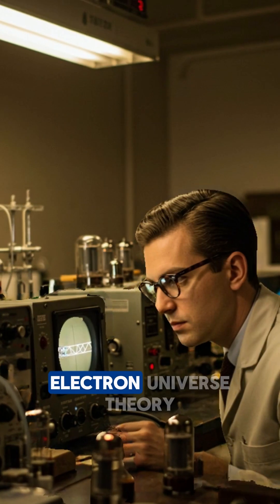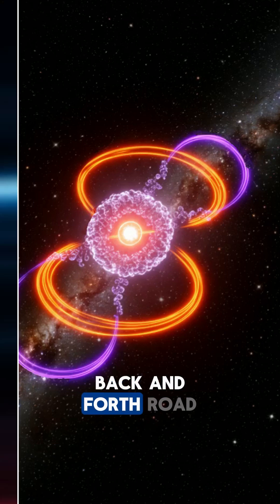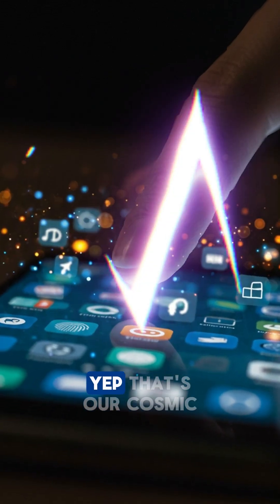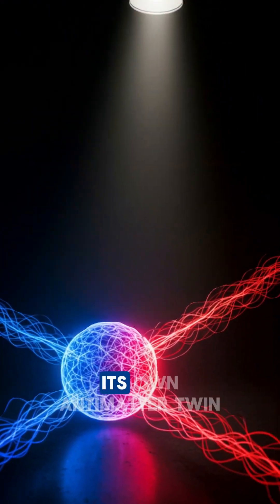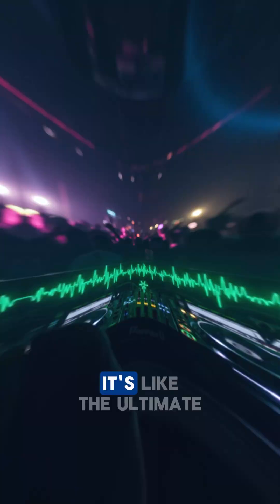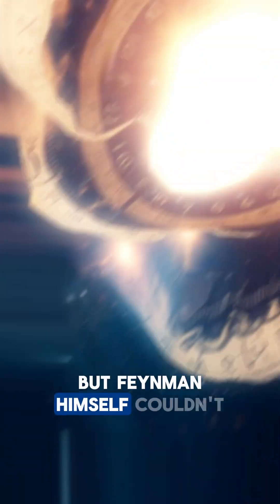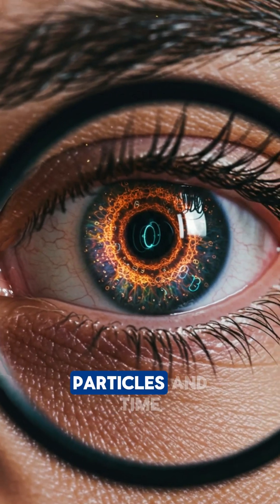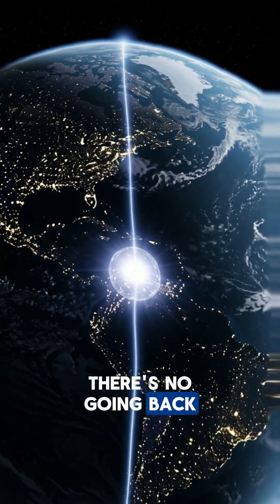The Single-Electron Universe Will Warp Your Mind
What if every electron in your coffee, phone, and DNA was the same one? Dive into Wheeler & Feynman’s Single-Electron Universe Theory—time-bending, antimatter-flipping, total reality-twist!